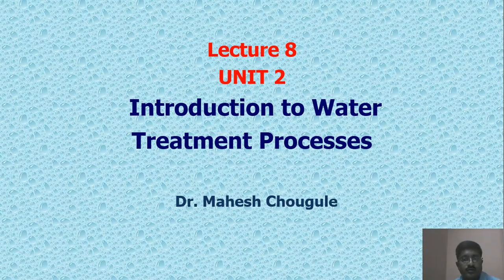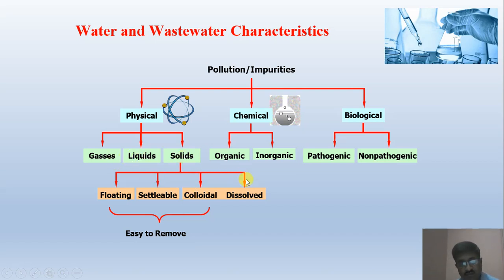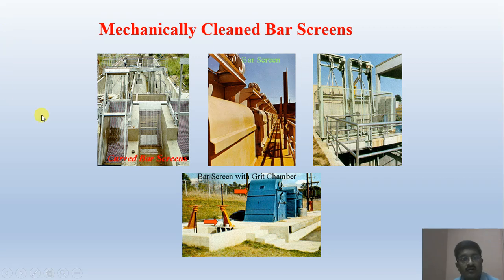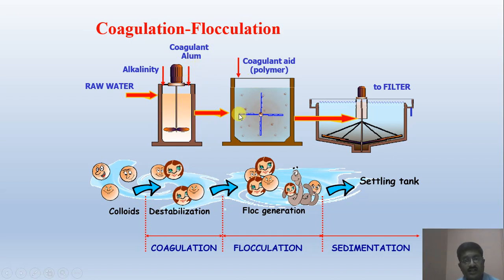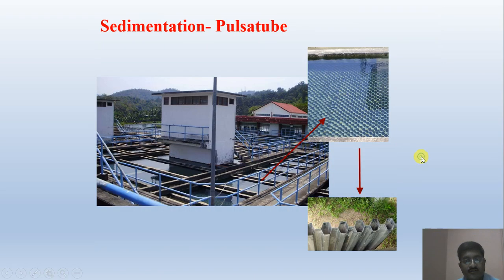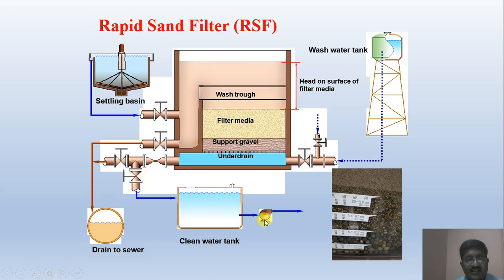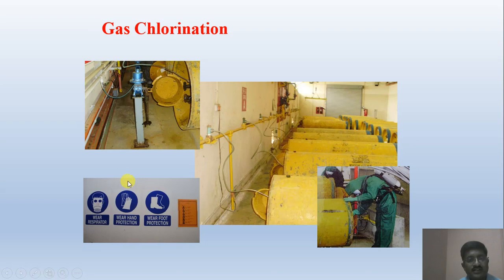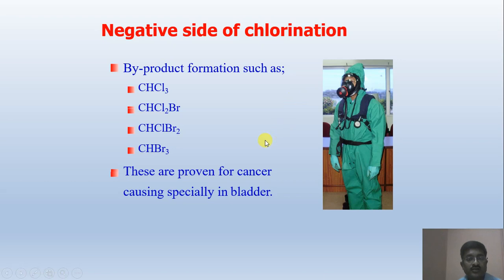Lecture 8 Water Treatment Processes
Many water treatment plants use a combination of coagulation, sedimentation, filtration and disinfection to provide clean, safe drinking water to the public. Worldwide, a combination of coagulation, sedimentation and filtration is the most widely applied water treatment technology, and has been used since the early 20th century.